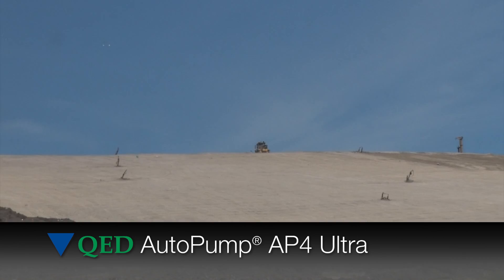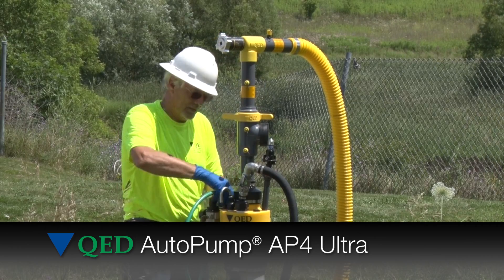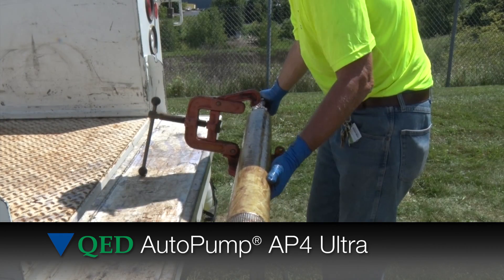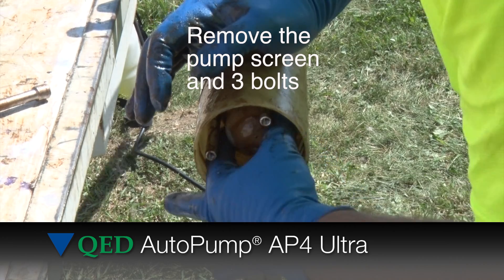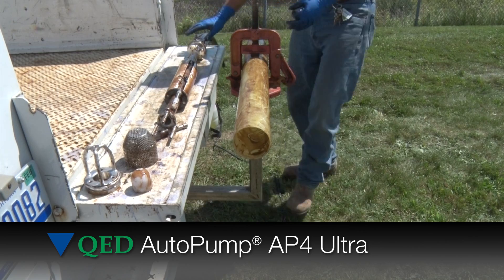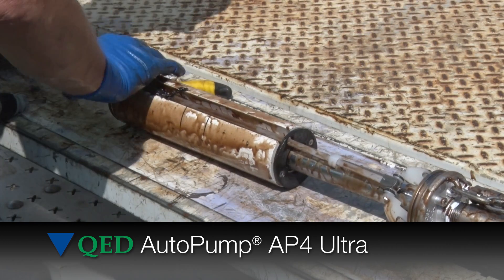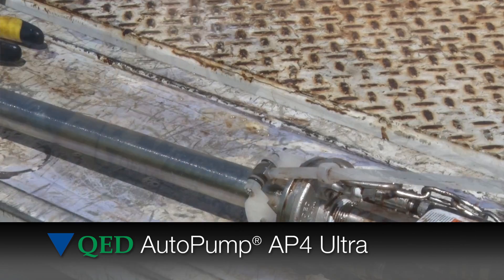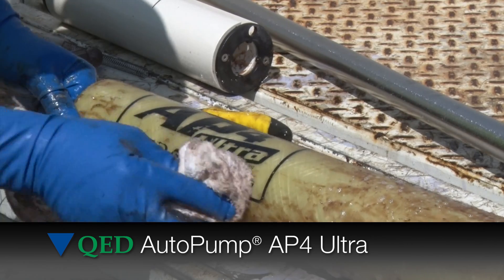How To Clean The AP4 Ultra